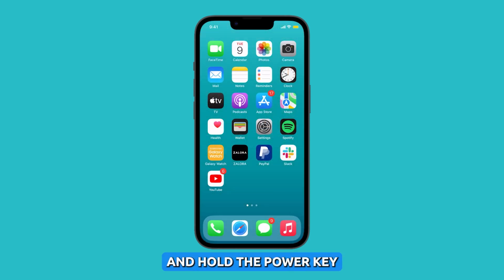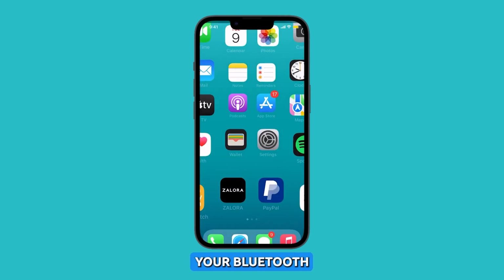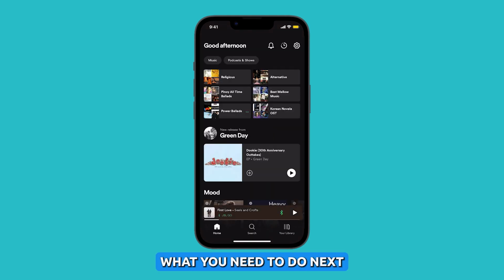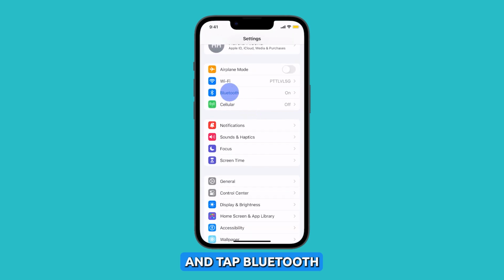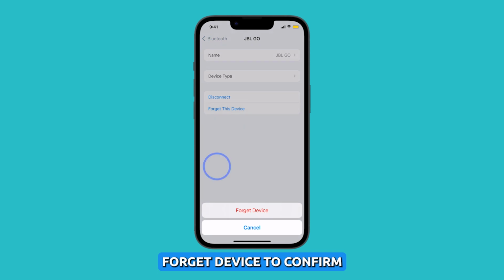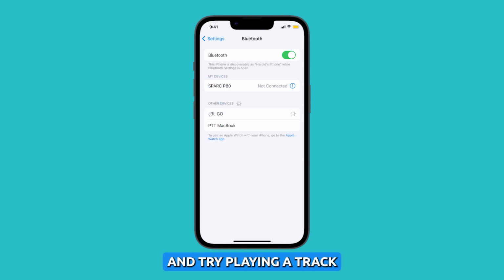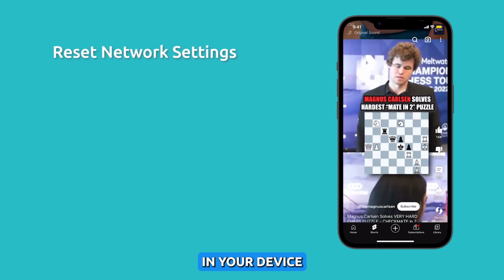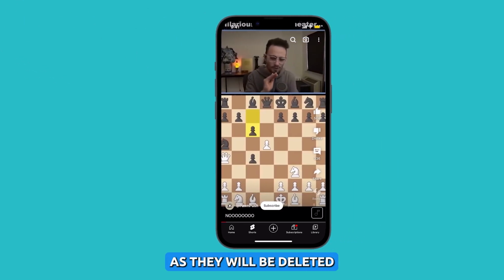Fix iPhone 14 Bluetooth Audio Problems To Continue The Fun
In this video, if you're facing Bluetooth audio problems on your iPhone 14, the solutions are straightforward. Start by restarting both your iPhone and Bluetooth accessory, as glitches are often the culprit. If the issue persists, refresh the connection by forgetting the current device and repairing them in the Bluetooth settings. Should the problem persist further, consider resetting your network settings or performing a factory reset, remembering to back up your data beforehand. These simple troubleshooting steps should resolve your Bluetooth audio issues with your iPhone 14.